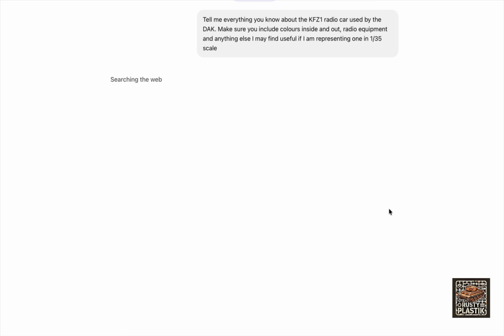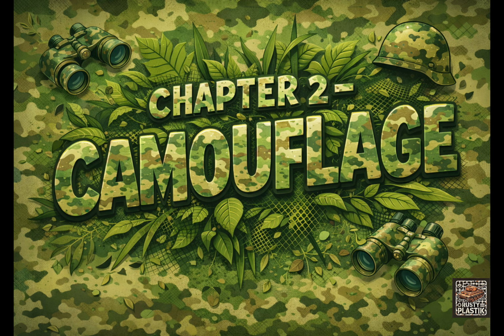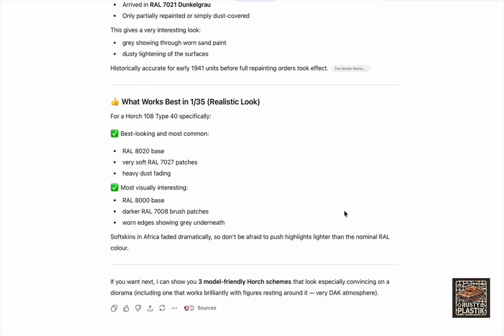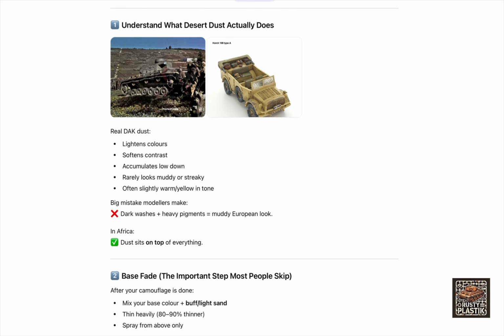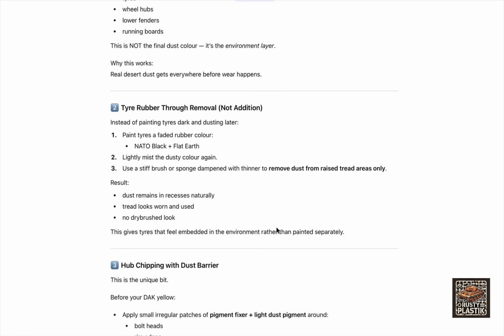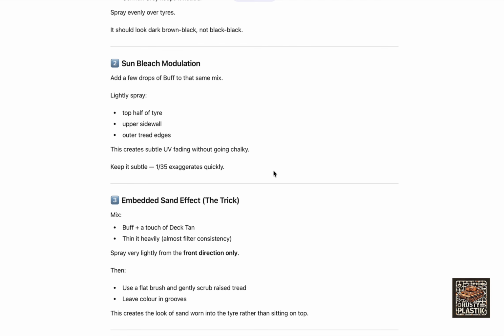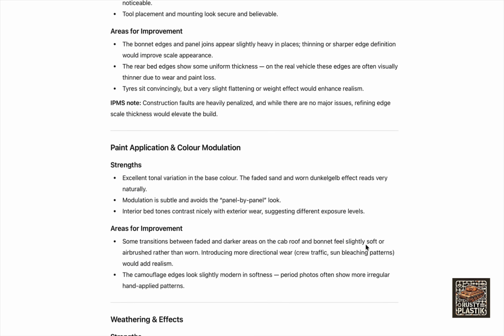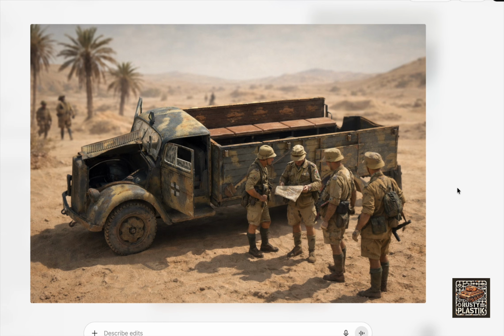5 easy ways AI can help with scale model making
I had loads of questions and comments after my last video, and so I thought I would use this video to just give you a few more examples of how to use AI and how useful it can be for the scale modeller. From research about a vehicle, to paint schemes, techniques, critiques and finally having a bit of fun with virtual dioramas.

In this video I am using ChatGPT which is free to use for a limited number of uses each day. It can be found at :
or on the App Store.

Make sure you set up a free account so it remembers all your conversations.

And just have fun with it!

For those of you who haven't got a 3d printer but would like some of my figures I will make a few of each available on my Etsy shop at